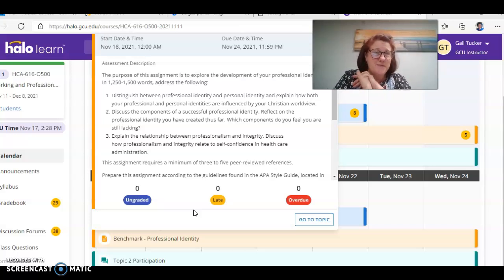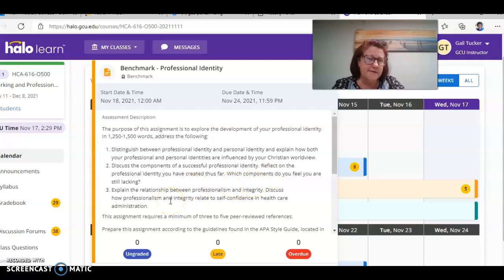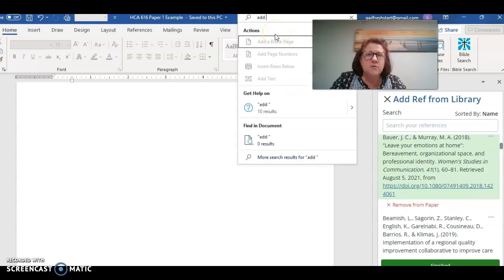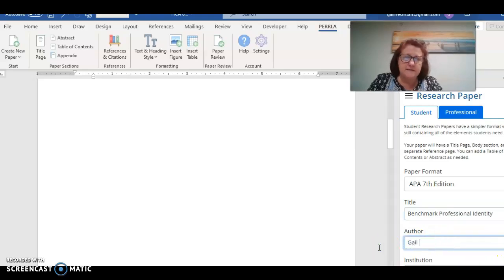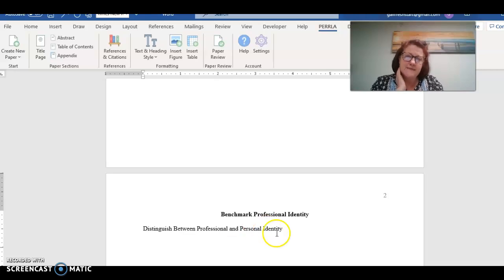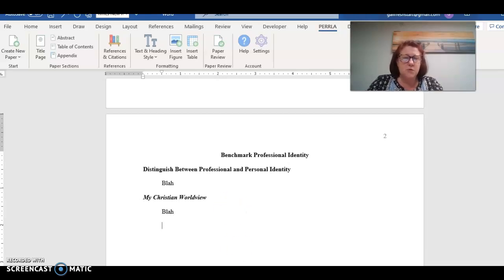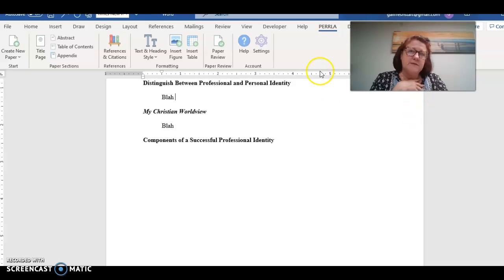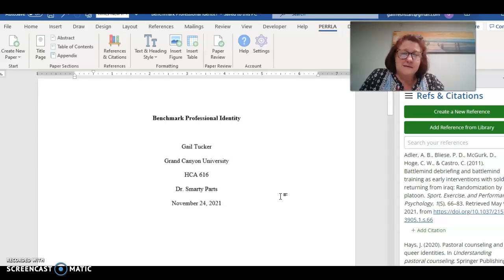HCA 616 Week 2 New 2022